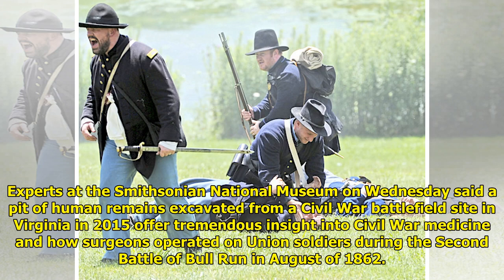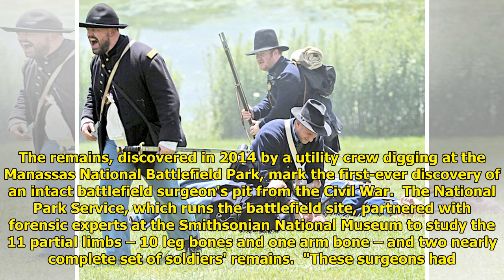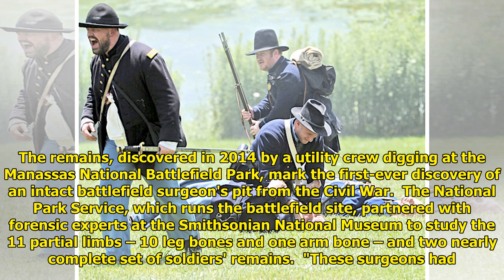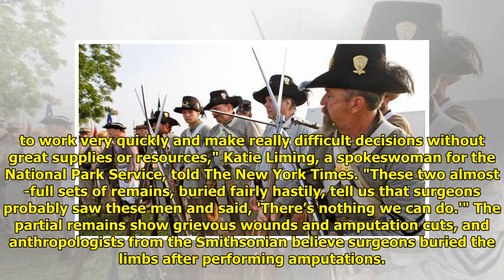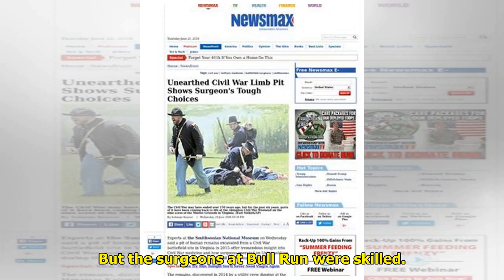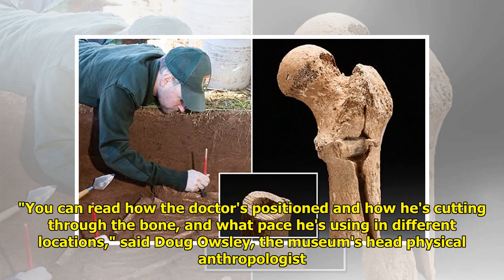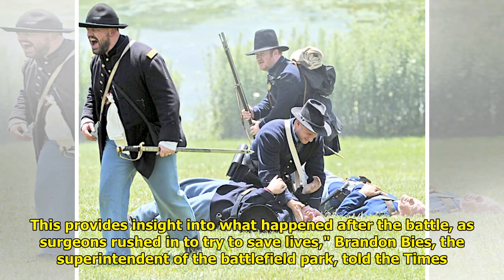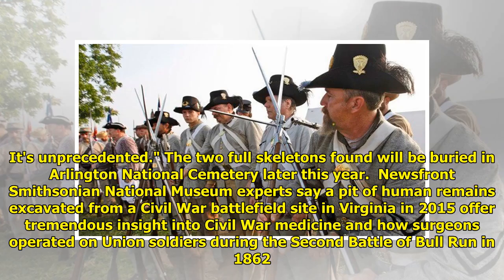Unearthed Civil War Limb Pit Shows Surgeon's Tough Choices WorldTimes Now